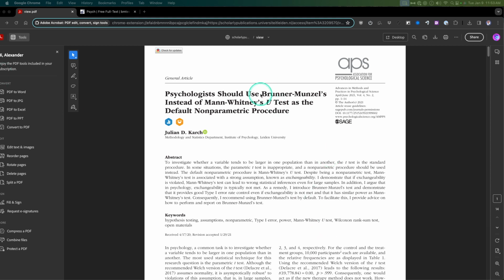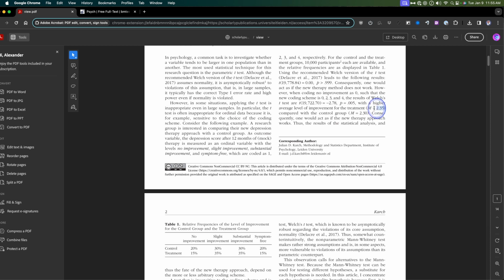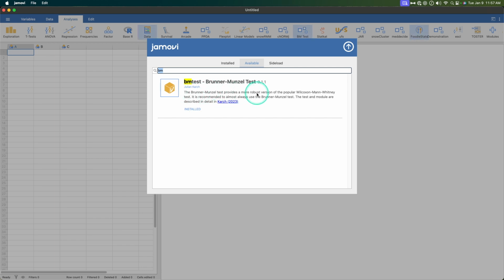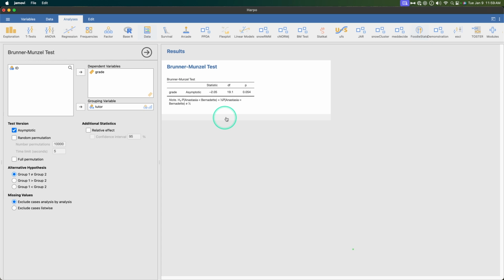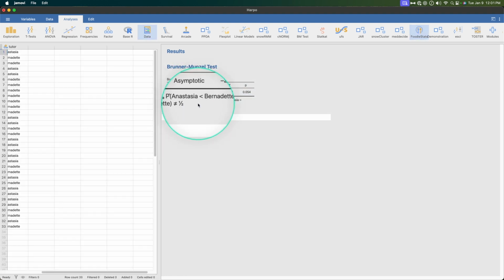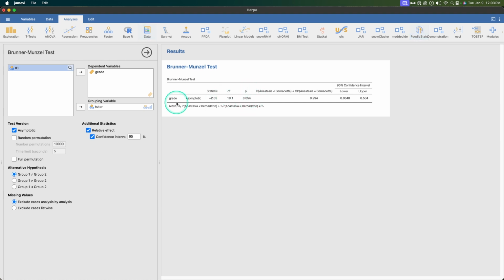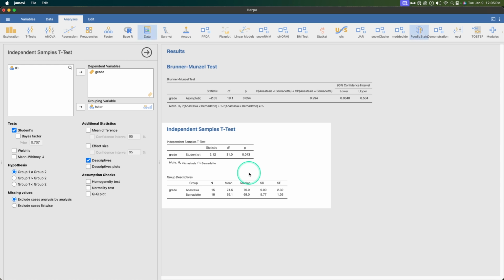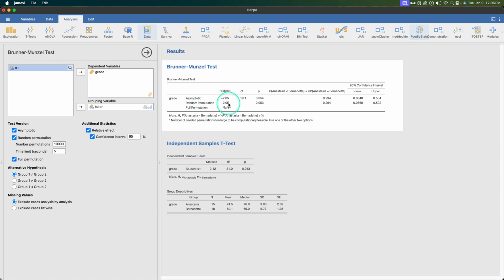Jamovi 2.X Tutorial: BM (Brunner-Menzel) Test Add-On Module (Episode 57)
In this Jamovi video, I explore the jBM (Brunner-Menzel) Test Add-On Module, which is based on two recent papers by Karch (2021, 2023). This test is more robust as a non-parametric test fro two-group designs (and Karch even suggests using it before looking at the parametric t-test output).

Here is the open access paper, Karch (2023), which explains the package for Jamovi and R